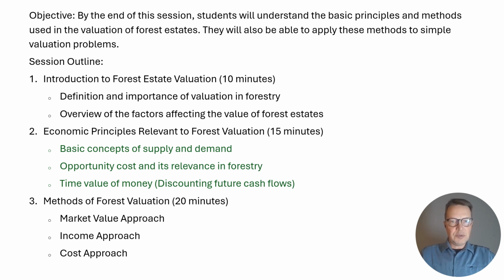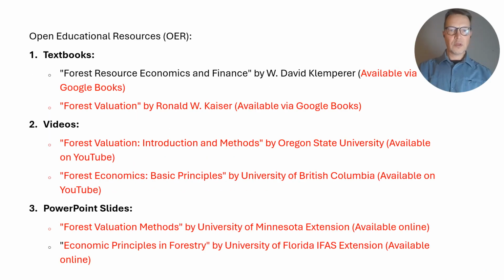Demonstration of AI in planning teaching. Case forest estate valuation.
How AI can be applied in teaching sessions planning. How teaching materials could be listed using AI.

Open Educational Resources- OER
What Forest Sciences Program Leaders and Teachers Should Know?